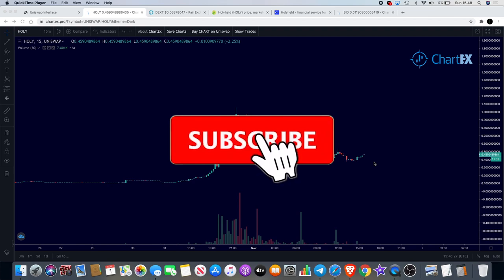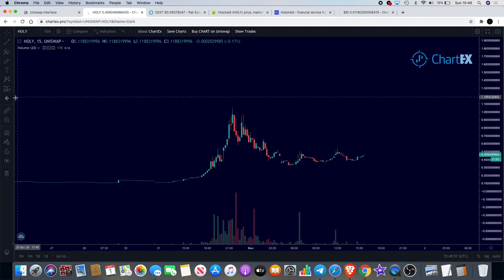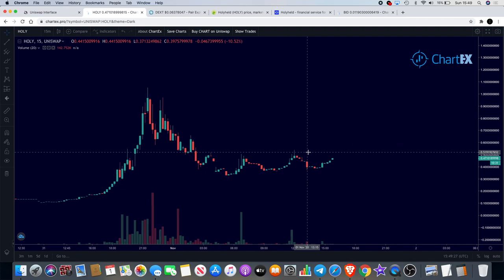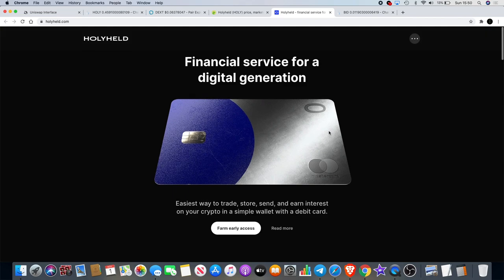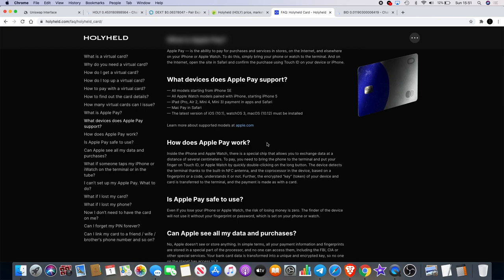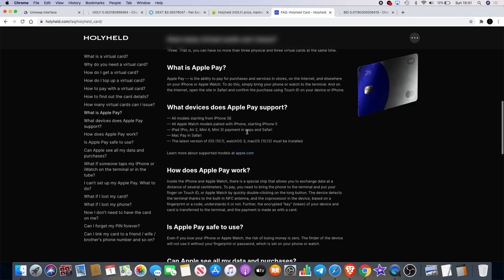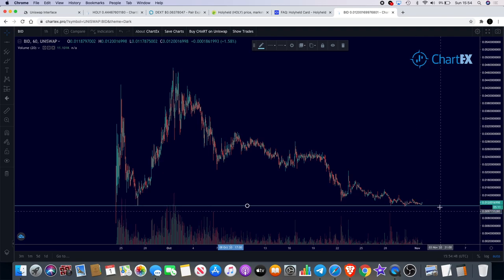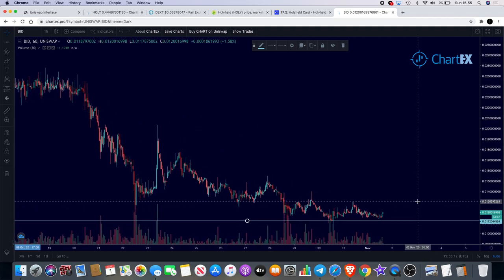HolyHeld Bullish Low Cap Gem + Bidao November Token Burn Now?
I do not expect them, but donations are always accepted and appreciated:
My addresses -
BTC: 3A9EcsoaZQquiu4uVGQojXbE84VHGrDnp8
ETH: 0xc4359587C848e6caCE36bF6A6b326C8d16d36BD8

£Bidao